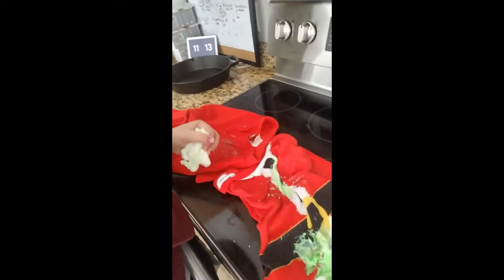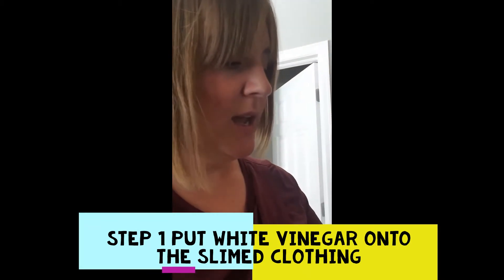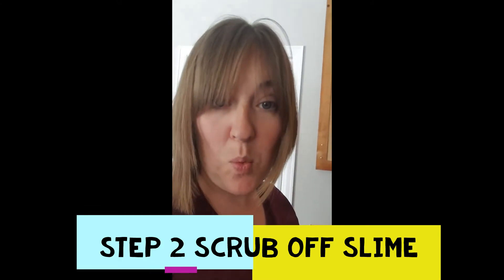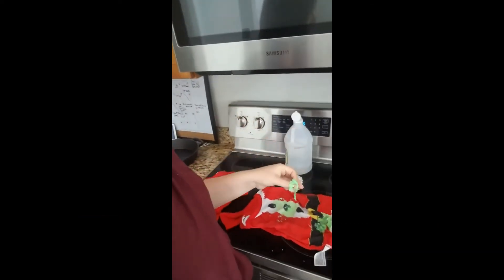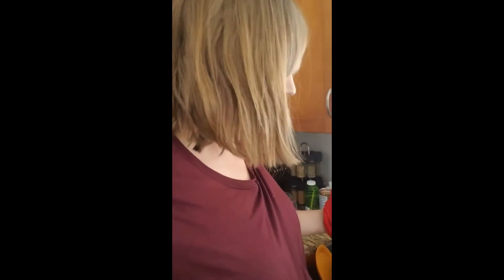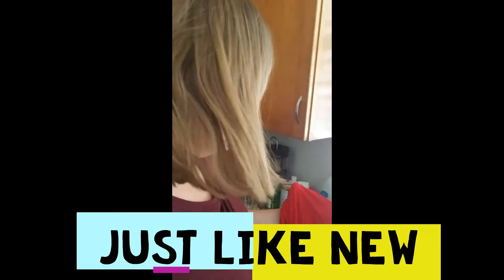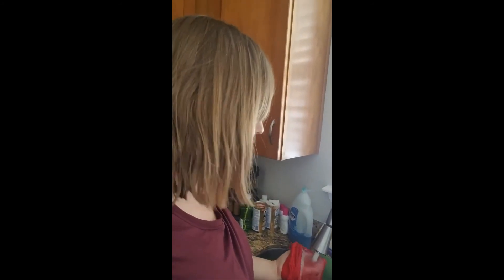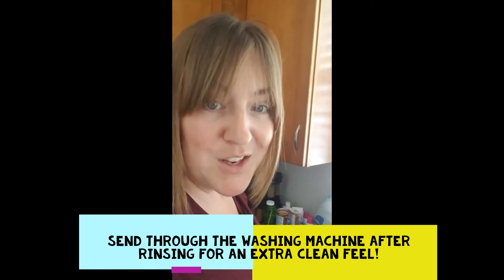How to Get Slime Out of Clothes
Here's our latest Parenting Tip and awesome Trick! Watch as Jessica Senesac goes through the process of getting the slime out of her son's clothing. For more parenting tips and tricks check out our parenting blog We've changed our name and website! ChalkItUp2Kropp is now Tabletop Teaching LLC!